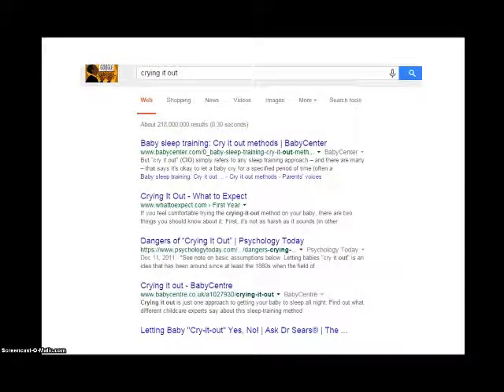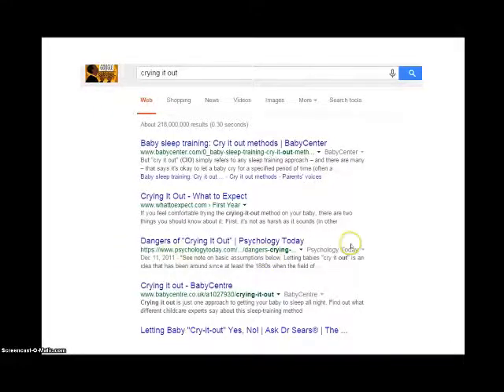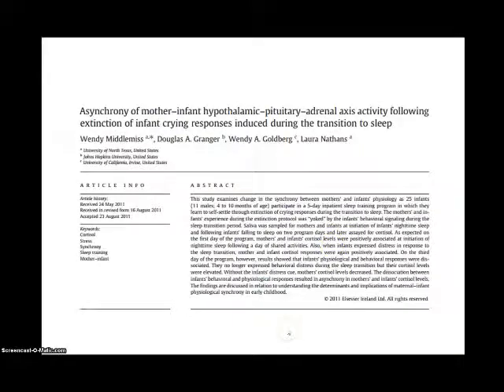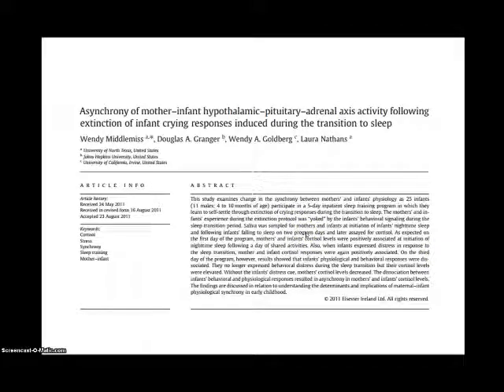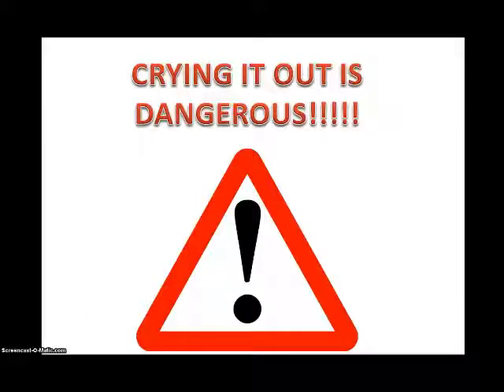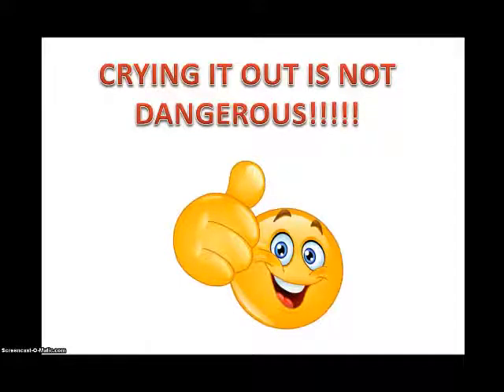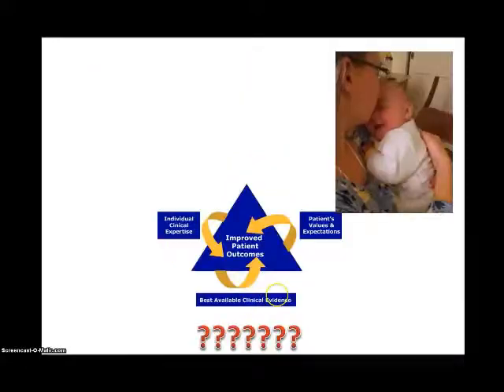KIN 601 unit 3 review